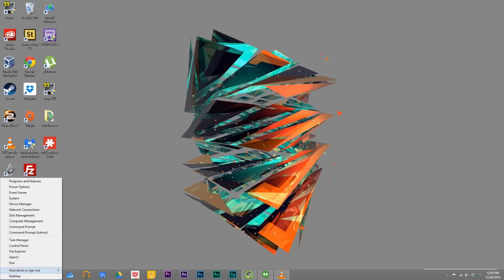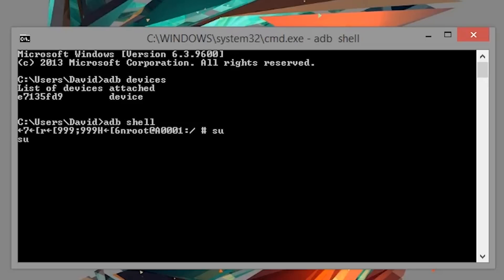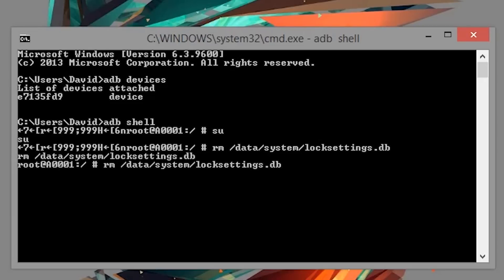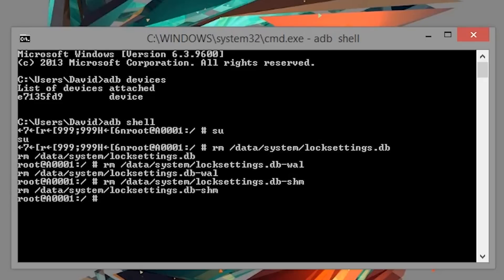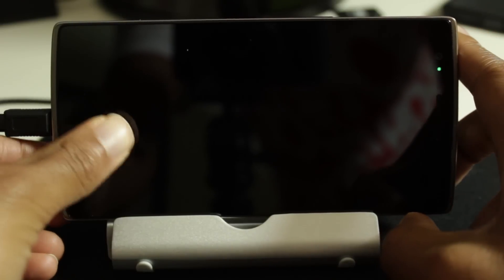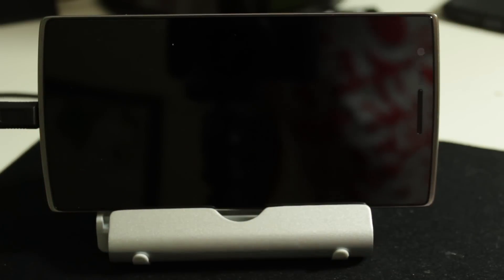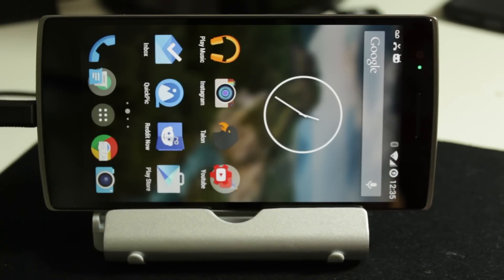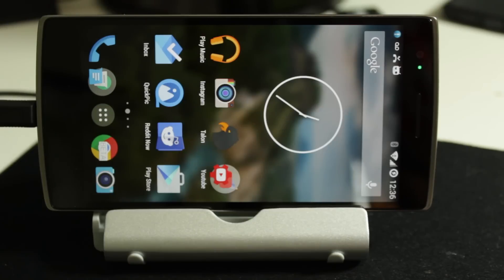How to Bypass Android Lockscreen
Dave Bennett shows how to bypass the Android Lock screen.

Are you locked out of your Android device? Well, there is a way to bypass and crack the Android lockscreen as long as your device is rooted and you left adb debugging enabled. (An update to my original bypass Android Lockscreen video from 2012)